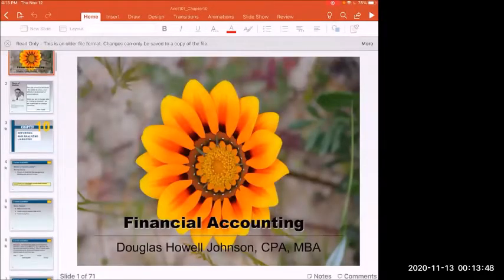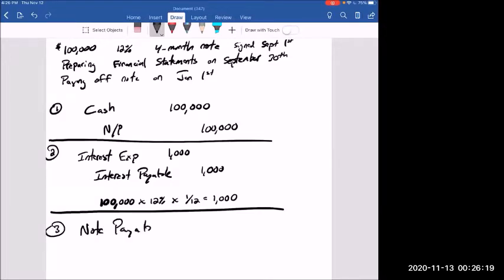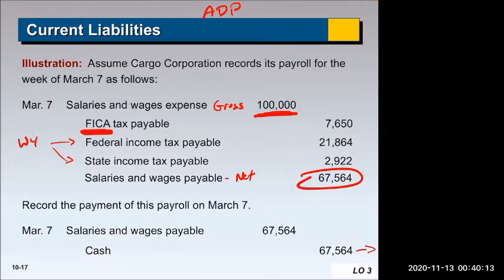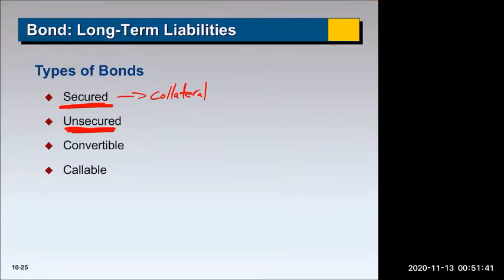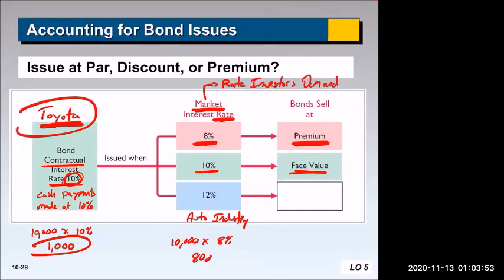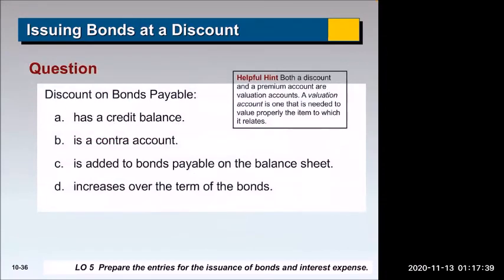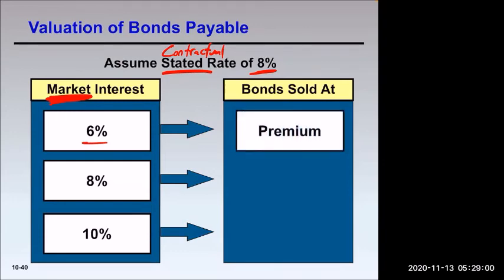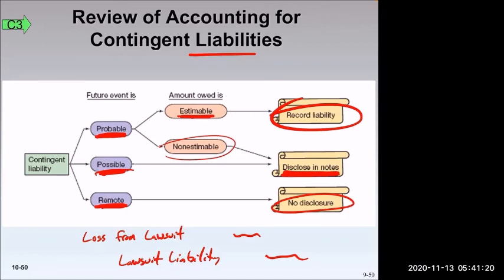Financial Accounting Liabilities